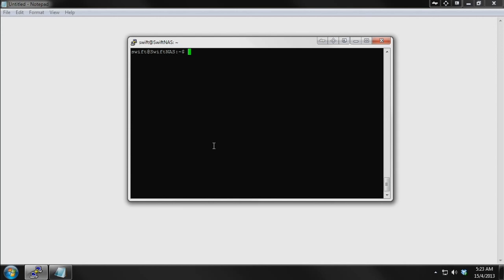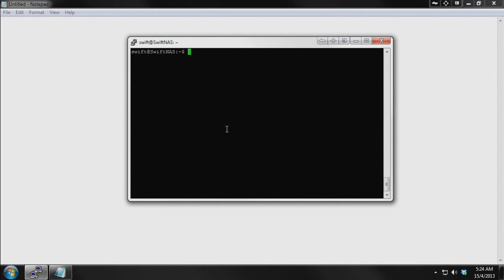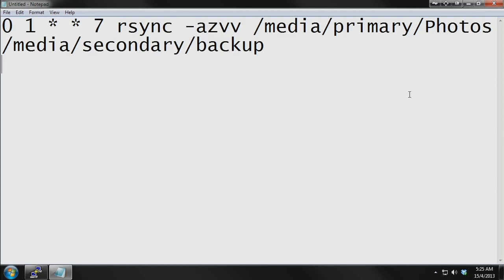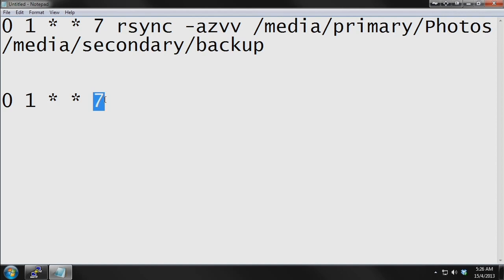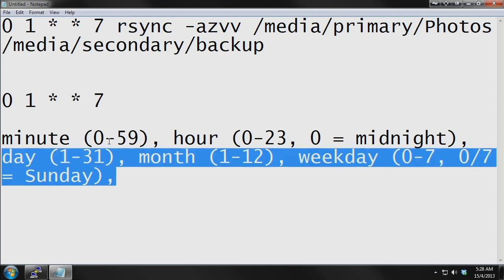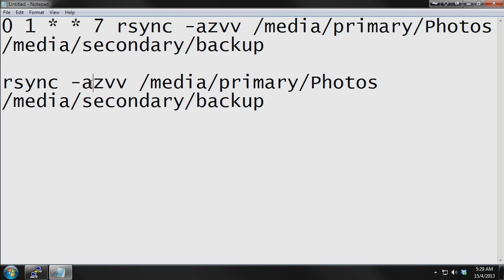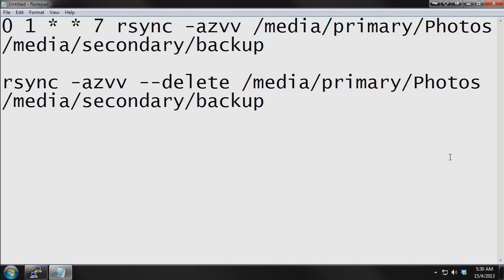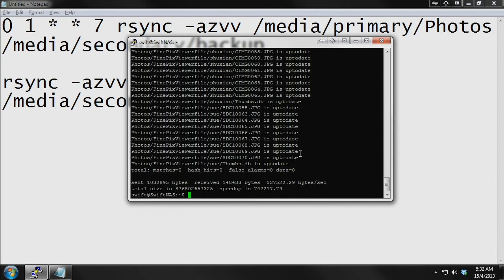DIY NAS / Home Server Part 4a - Backing Up Your Files (Local)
This is the fourth part of the DIY NAS series and this time we will get our NAS to start performing scheduled backups! There will be two parts in this part (partception). First I'll teach you to backup to a local destination. The next one will be to backup to remote destinations.

Backups are vital. Keep all that precious data and files safe!

Do let me know if you have any questions!